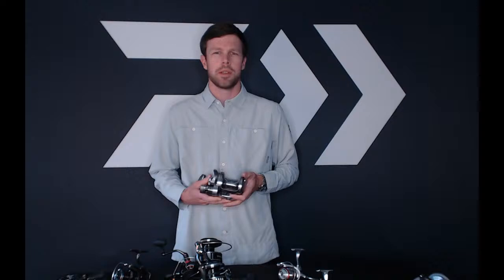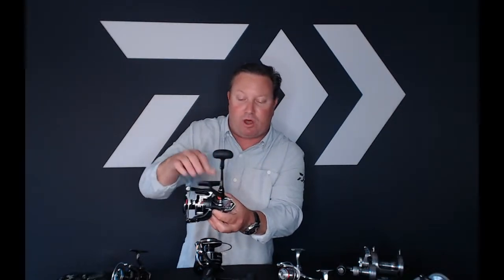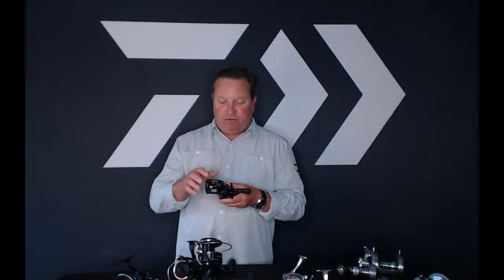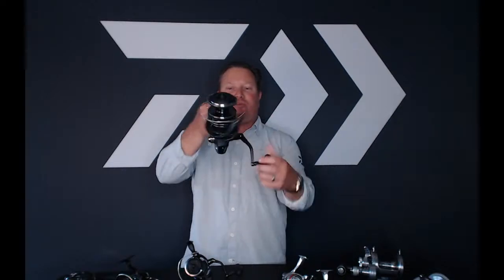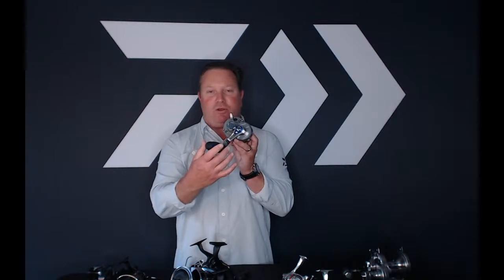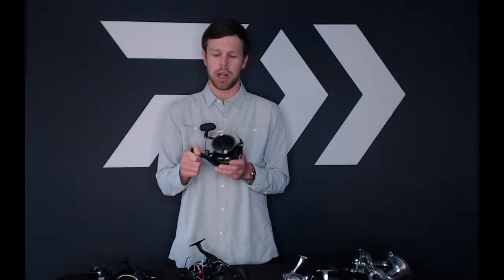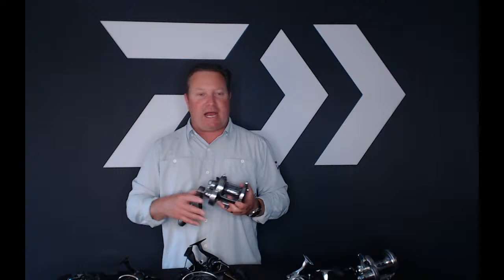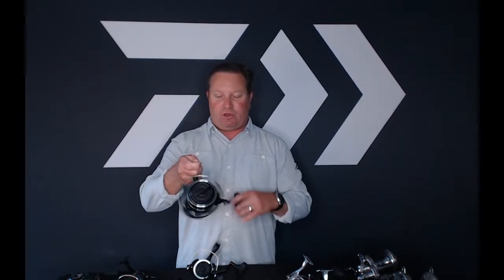Daiwa 2020 New Product Showcase Reels + Q&A